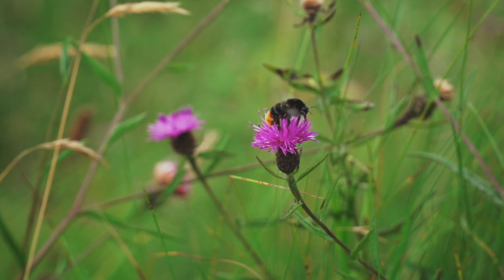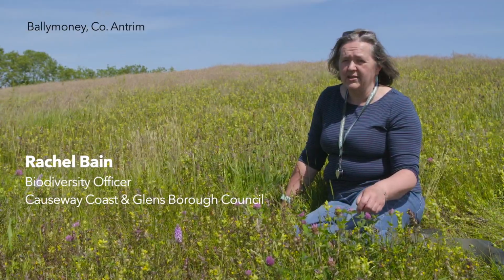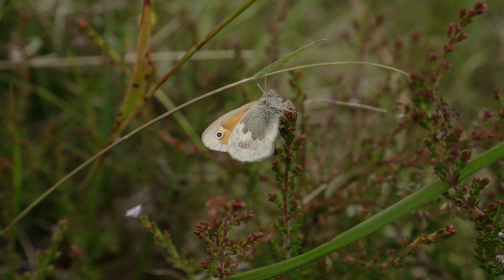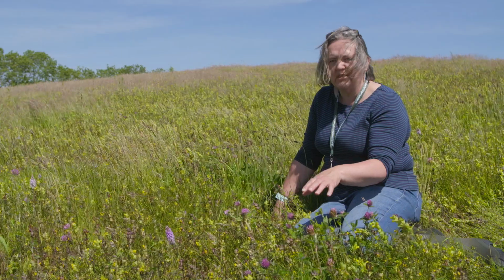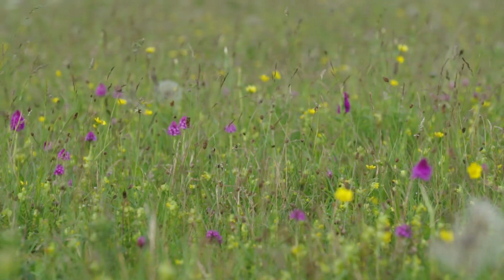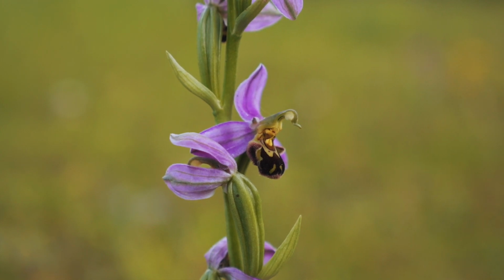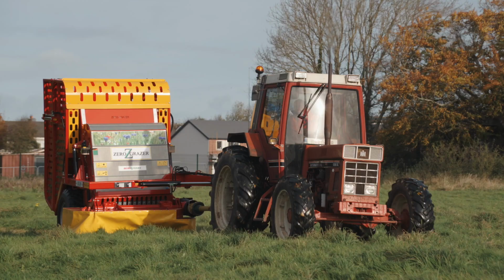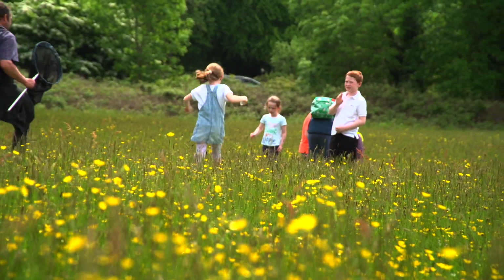Creating Meadows for Biodiversity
One of the main actions promoted by the All-Ireland Pollinator Plan is to cut grass less often, in order to encourage our native wildflowers.
Our common wildflowers, such as dandelions, clover, birds'-foot-trefoil and knapweed supply really important food sources for pollinating insects.
When you reduce mowing, you can decide to have a LONG-FLOWERING MEADOW (cut annually) or a SHORT-FLOWERING one (cut every 4 to 6 weeks). Either approach can be taken in any area - from the smallest patch to the largest field.
Some of the best areas include a mix of long and short-flowering meadows as well as regularly mown grass – all in the one location.

Long-flowering meadows are cut once a year in September and the cut grass is taken away. They provide both food and shelter for insects.
Short-flowering meadows are cut throughout the year, but less frequently than you’re normally used to, so that more flowers get a chance to grow and provide food amongst the grass. The grass is removed each time rather than mulching back in so as to reduce soil fertility and encourage wildflowers, which do better in less fertile soil.

Advice:
- In long-flowering areas, cut around the outside and if it’s large, cut paths through the centre of the meadow so that people know it’s deliberate, they can walk through the meadow, and it still looks managed.
- Put up a sign so that visitors understand what you’re doing.
- Long-flowering meadows can’t just be left and ignored. You will still need to remove things like Thistles, Nettles, Docks, Hogweed and Ragwort in the first few years. Once it establishes this should no longer be necessary. If you leave these pernicious weeds – they’ll be back next year, probably in greater numbers.
- If the grass growth is very strong and the vegetation is falling over under its own weight, cut sooner, e.g. July and again in September. After a few years as soil fertility is lowered, this earlier cut will no longer be necessary and one cut at the end of the summer will be enough.
- Don’t have long-flowering meadows in unsuitable areas. We would never advocate taking out areas where children play, or people walk – it’s about managing landscapes that work for people and wildlife.
- If it’s on public land, choose carefully where to let grass grow to develop a meadow area. Very fertile areas will take a while to become flower-rich and may be a hard sell to the public. Also try to avoid planning a long-flowering meadow in areas where it might become a litter trap. Many public meadows do have to be walked for litter before the autumn cut so that machinery isn’t damaged.
- When you cut your long-flowering meadow in September, if you can, let the grass lie for a few days to allow more seeds to drop. Don’t worry if this isn’t possible though, as it may be easier to cut and bale in one action.
- If you’re opting for reduced mowing – it’s fine to play it by ear on your cutting regime – if your meadow contains flowers and bees are using them, leave it for as long as you are comfortable with or for as long as your mower can still manage to cut and lift. If there are no flowers – it’s fine to cut.
- There is no evidence that meadows attract rodents.
- Think in advance about how you are going to manage long-flowering meadows – the hay cut needs to be removed in autumn. This does involve work!

To find out more about reducing grass cutting to help pollinators, and other ways to help pollinators, see pollinators.ie

Production of this video has been funded by Kildare County Council, Kilkenny County Council, Wicklow County Council and the Department of Housing, Local Government through the National Biodiversity Action Plan Fund.